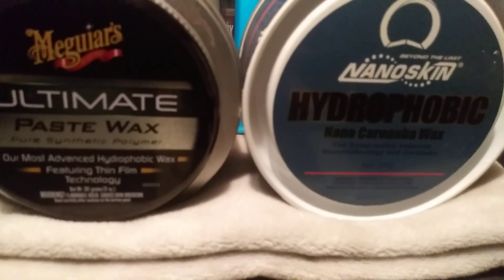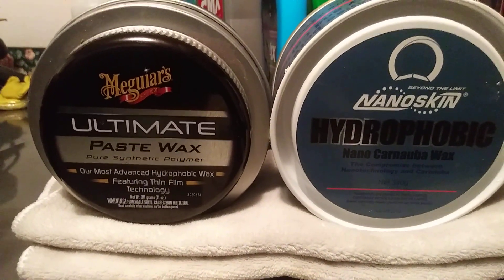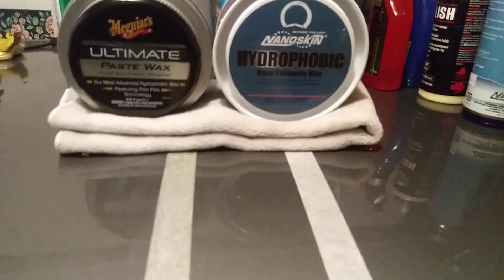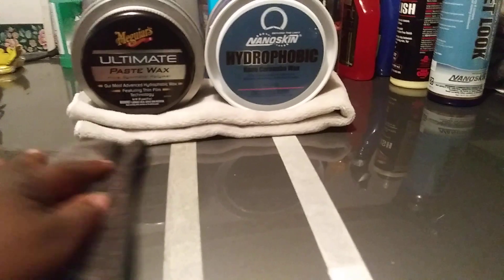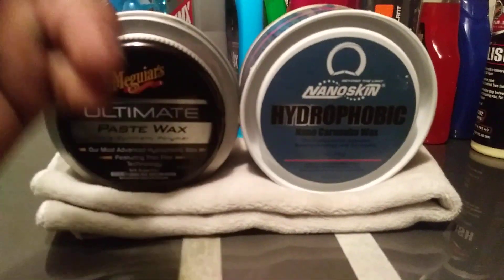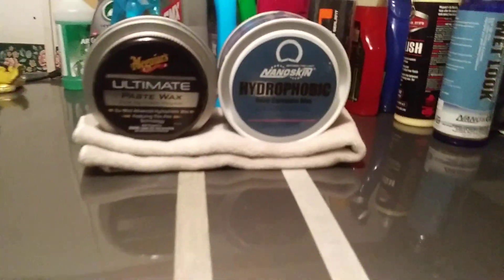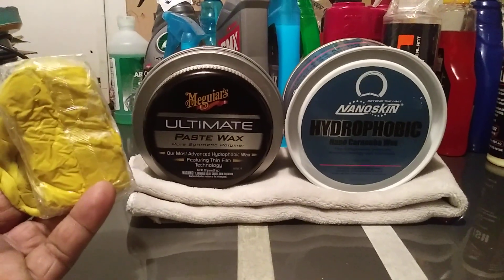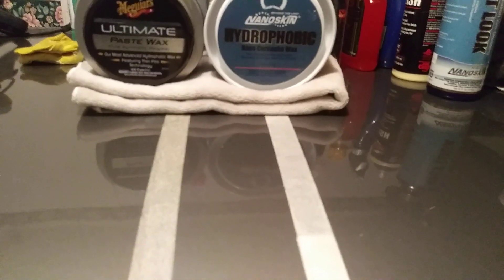Meguiar's ultimate paste wax vs nanoskin hydrophobic paste wax